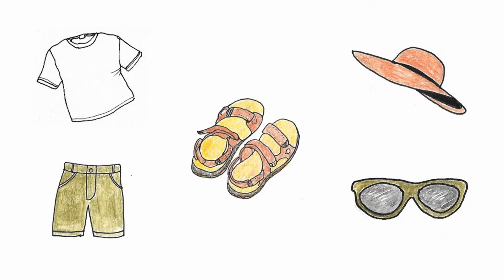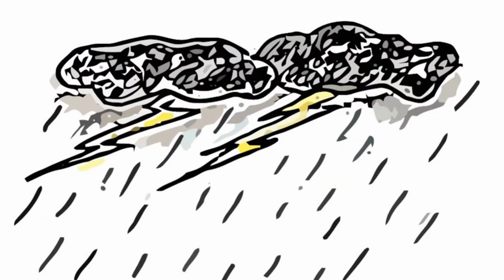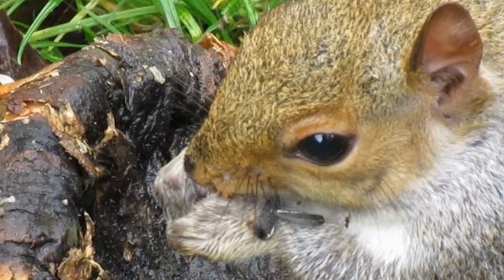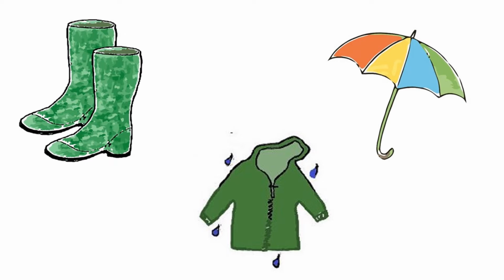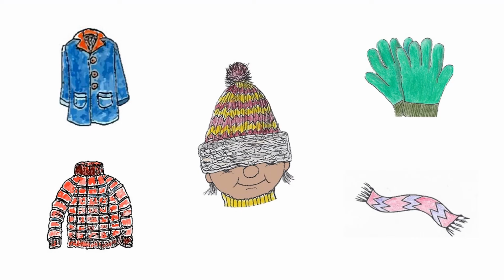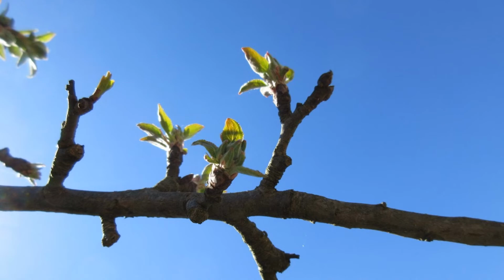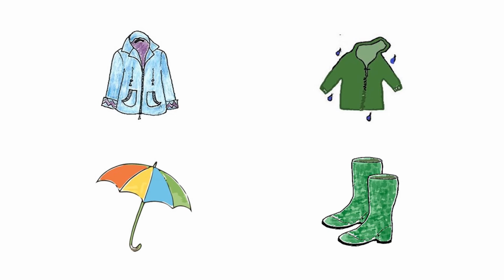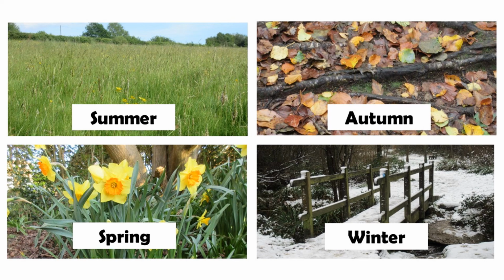The Seasons video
A simple video for young children teaching about the seasons:
Nature and the seasons
What we where
What we do
Weather and the seasons